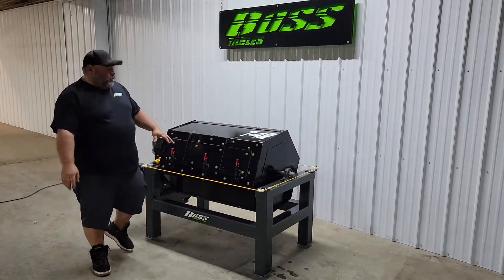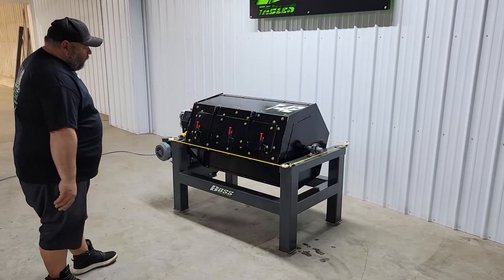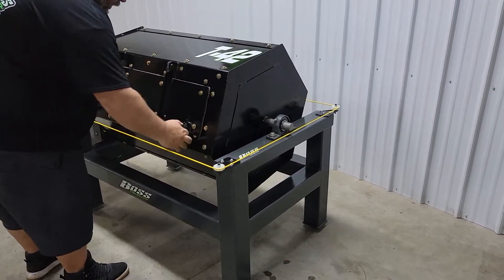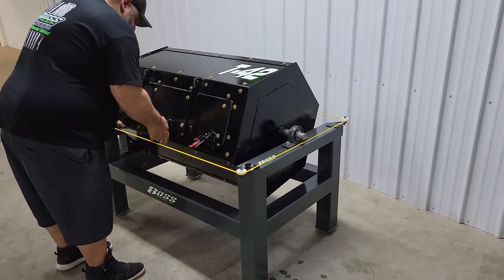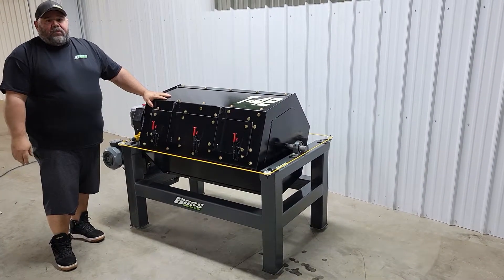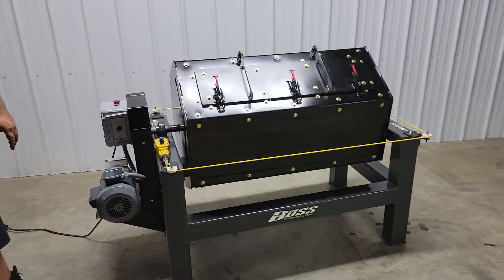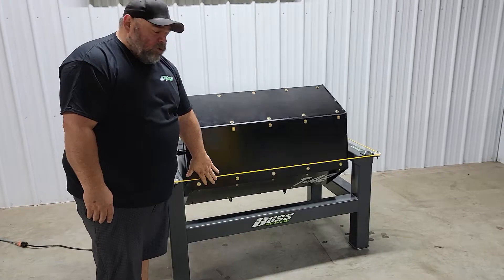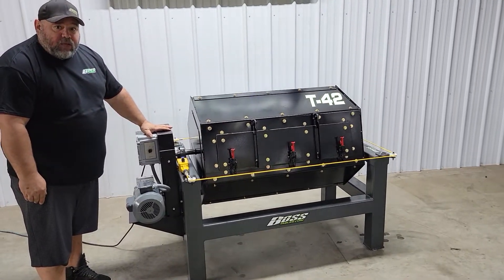Boss Parts Tumbler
Overview of Boss built parts tumbler